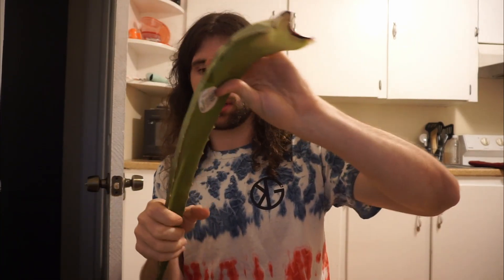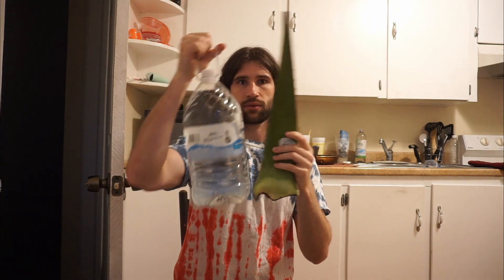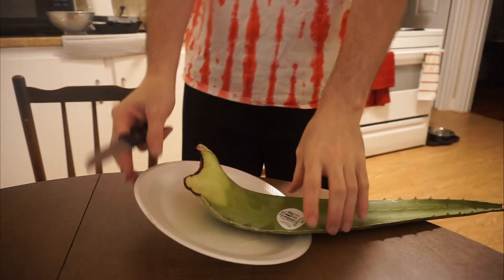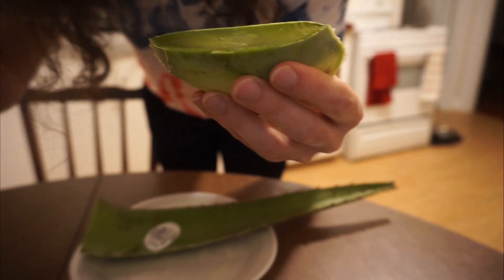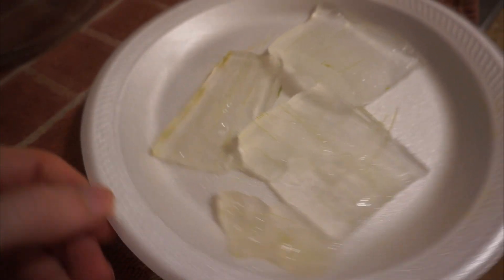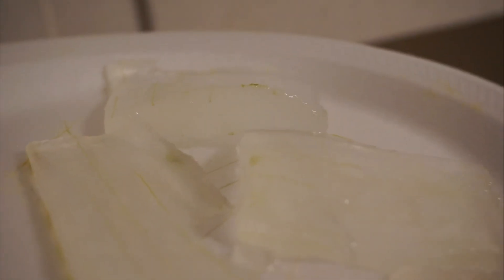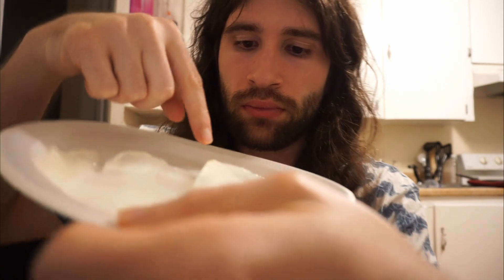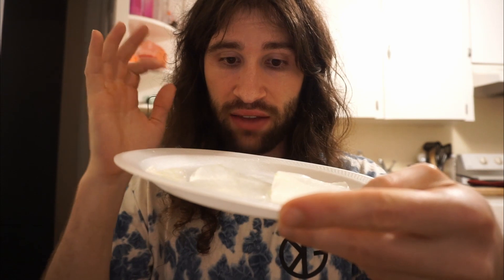Aloe Vera Leaf Taste Test Review & Nutrition Facts